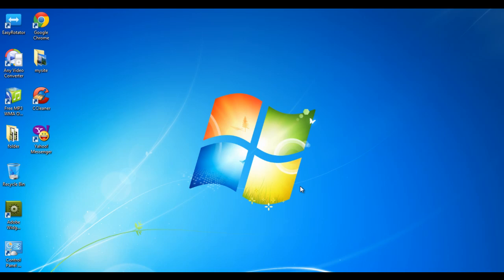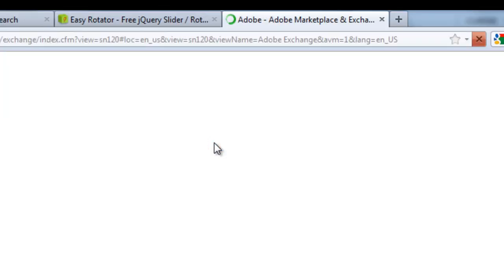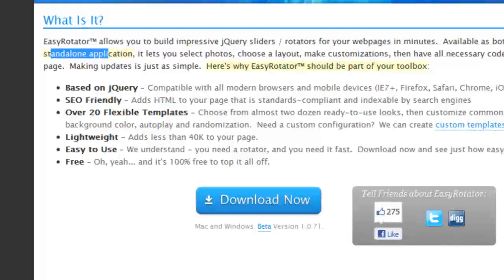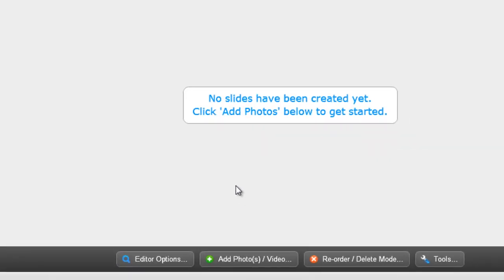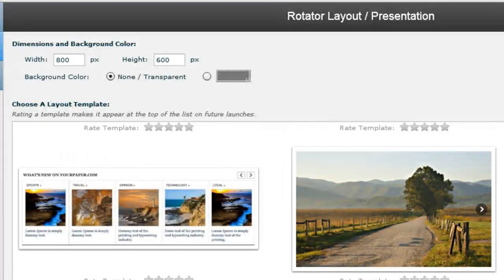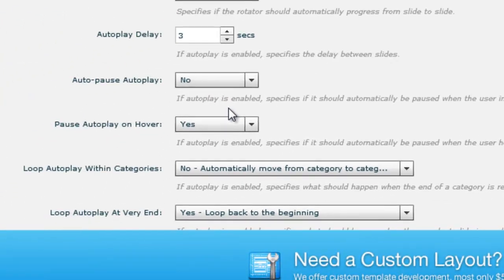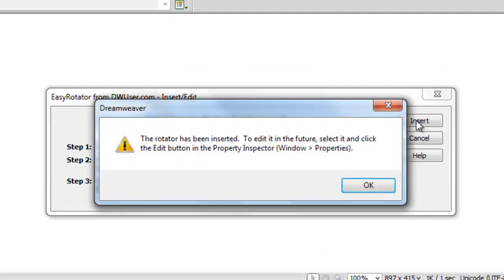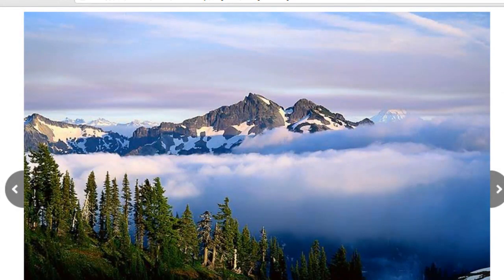Dreamweaver CS 5/ CS 5.5 Tutorial : Easy Rotator - JQuery Picture Gallery within minutes !!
Dreamweaver CS 5/ CS 5.5  Tutorial : Easy Rotator Jquery extension for Dreamweaver Image Slideshow

EasyRotator ™ allows you to build impressive jQuery sliders / rotators for your webpages in minutes.  Available as both a Dreamweaver extension and standalone application, it lets you select photos, choose a layout, make customizations, then have all necessary code automatically added to your page.  Making updates is just as simple.  Here's why EasyRotator ™ should be part of your toolbox:
Based on jQuery - Compatible with all modern browsers and mobile devices (IE7+, Firefox, Safari, Chrome, iOS, Android, Blackberry & more)
SEO Friendly - Adds HTML to your page that is standards-compliant and indexable by search engines
Over 20 Flexible Templates - Choose from almost two dozen ready-to-use looks, then customize common settings like dimensions, background color, autoplay and randomization.  Need a custom configuration?  We can create custom templates, most for only $50.
Lightweight - Adds less than 40K to your page.
Easy to Use - We understand - you need a rotator, and you need it fast.
Free - Oh, yeah... and it's 100% free to top it all off.

Its  as  awesome as  its easy.. within minutes  you have a powerful  Image gallery with this quality dreamweaver extension that can be used as a standalone application too and its absolutely free

Mohit Manuja
Trainer